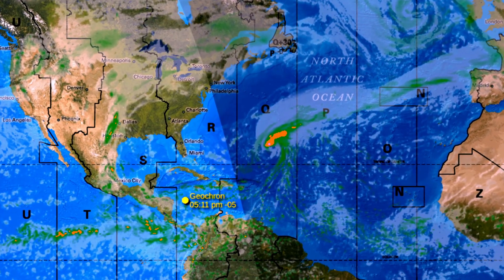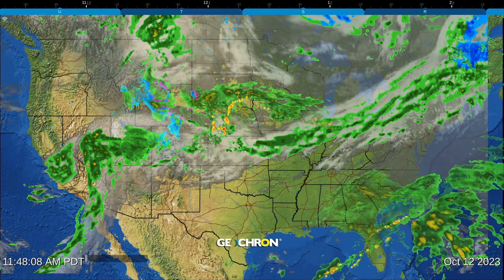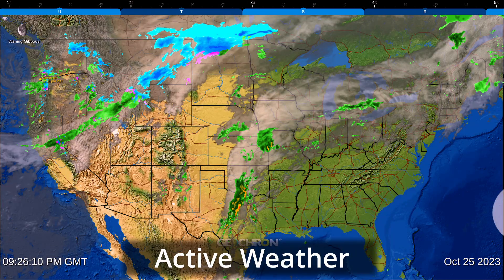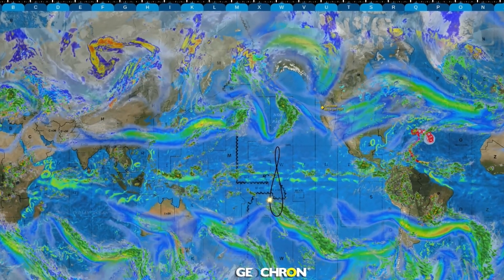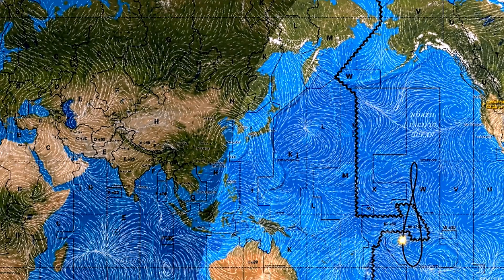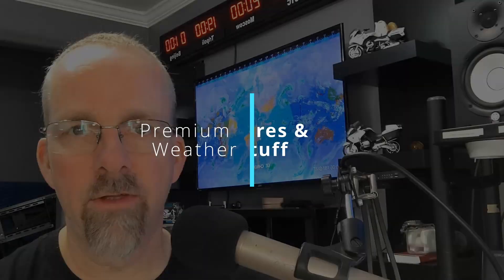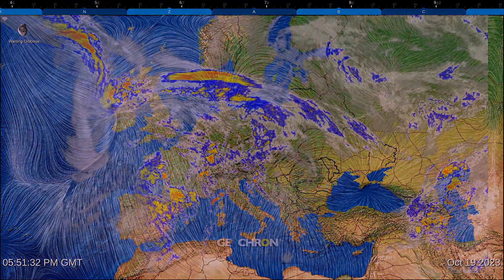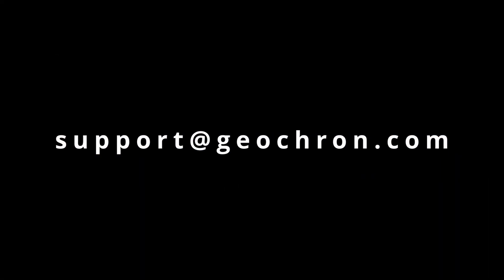Geochron's Premium Weather Bundle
Geochron takes AERIS and NOAA live streaming data, and adds it to their 4K earth maps.  30 weather layers in all, including lightning, wind, and radar animation.